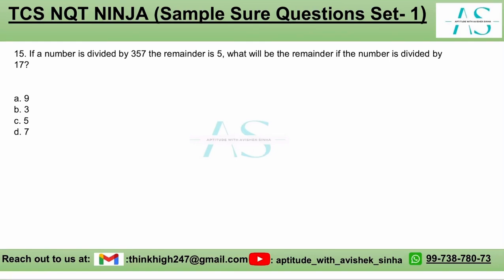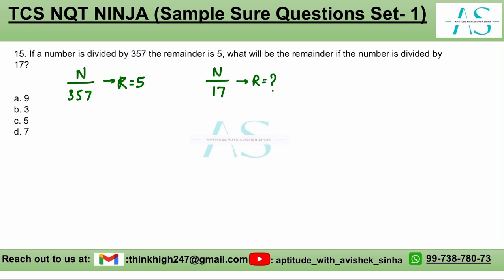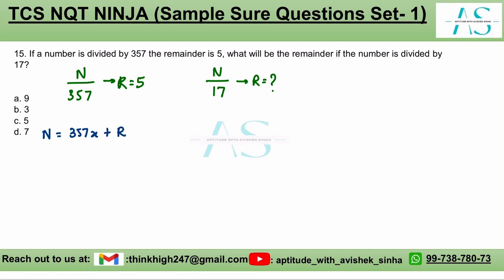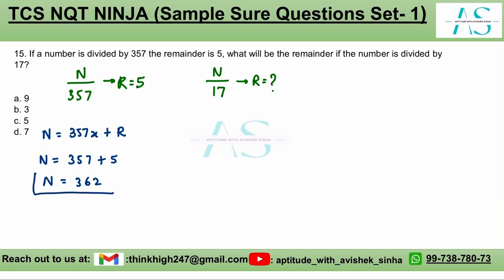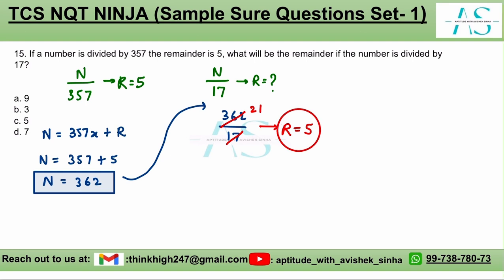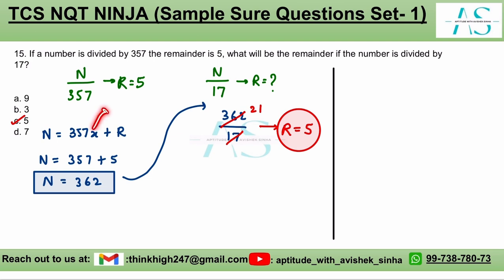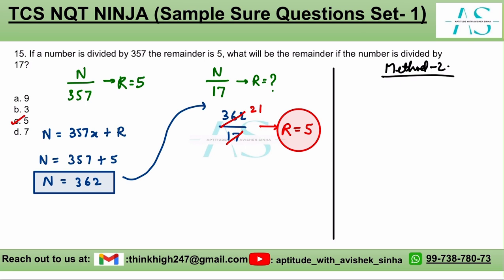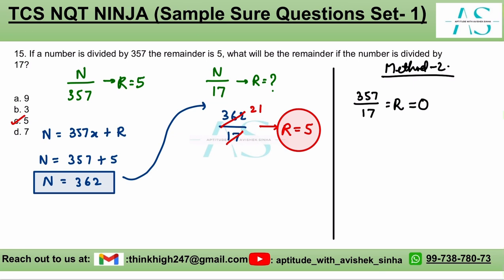If a number is divided by 357 the remainder is 5 | TCS NQT 2023 | NINJA | DIGITAL | Avishek Sinha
If a number is divided by 357 the remainder is 5, what will be the remainder if the number is divided by 17?

TCS NQT 2023 August | NINJA | DIGITAL  | One Question At A Time Series | MUST DO QUESTIONS | Aptitude with Avishek Sinha |